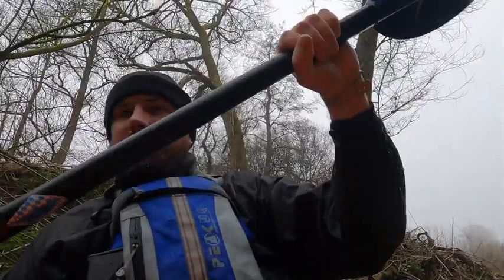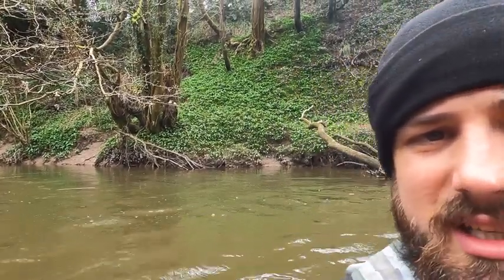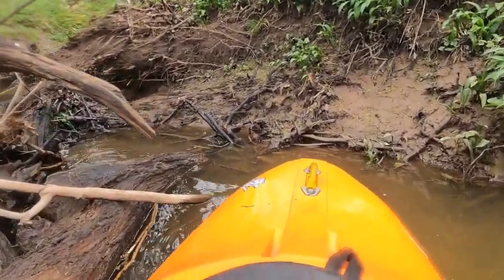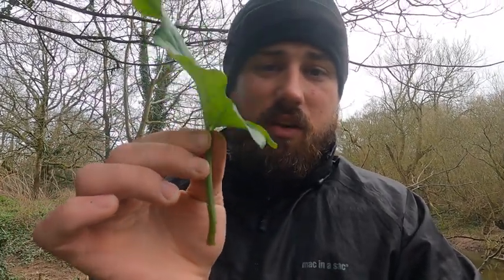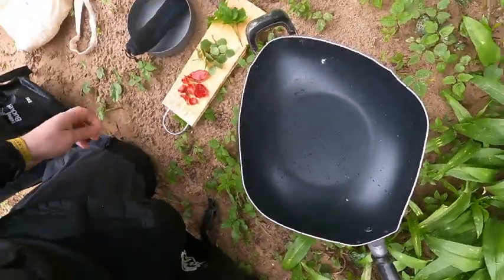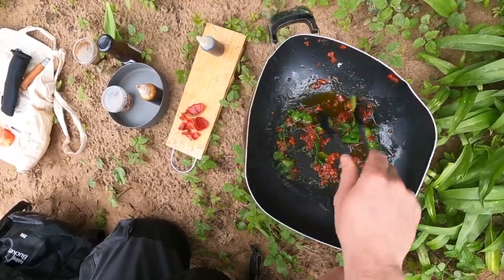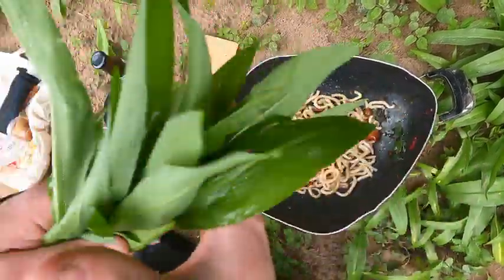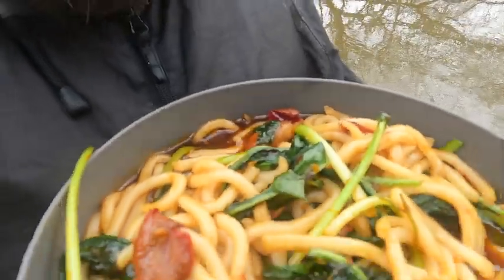Wild Garlic Stir Fry - Foraging and Cooking on a Kayaking Adventure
Forage Box in April.

For this month's video, Jim takes to the water on his trusty kayak in search of wild garlic. He cooks up a stir fry using standard ingredients with a few wild edibles he picked up on his adventure. Along the way, Jim encounters lots of wildlife, gathers plenty of wild food and manages to capsize just the three times...

Here at Forage Box, we love our wild food. Foraged food broadens the mind, tantalises the palate and is kinder to the environment, so isn't it about time you went wild?